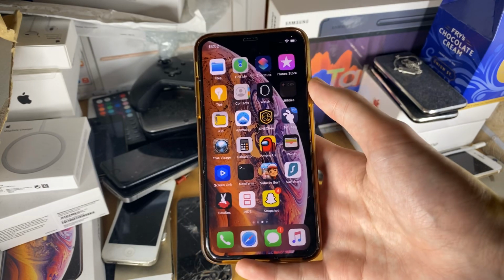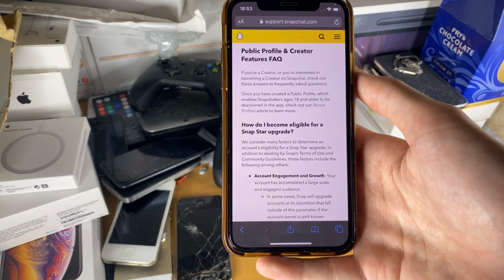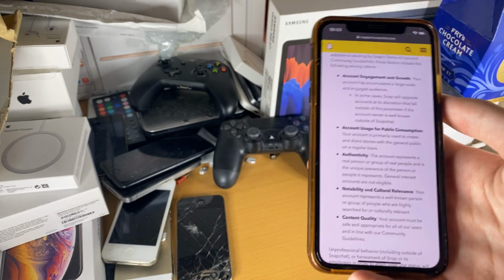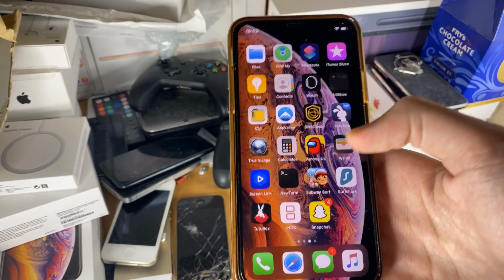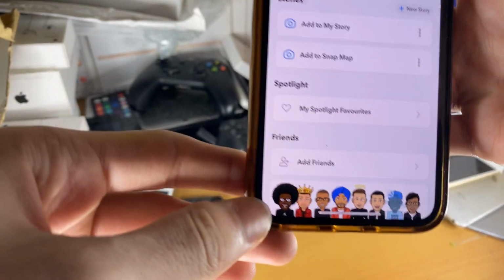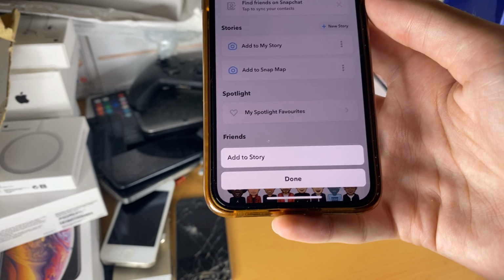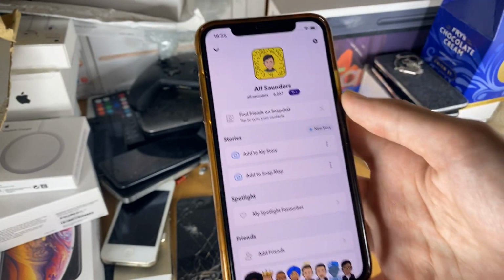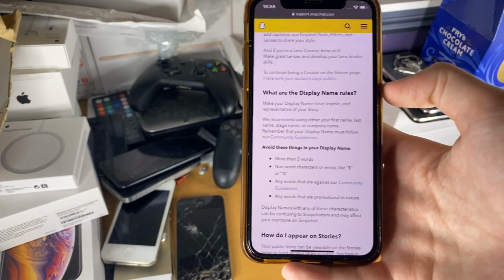How To Get Subscribe Button on Snapchat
- iPhone One XE [2020] Xck